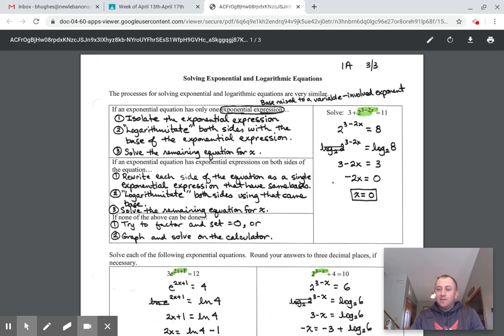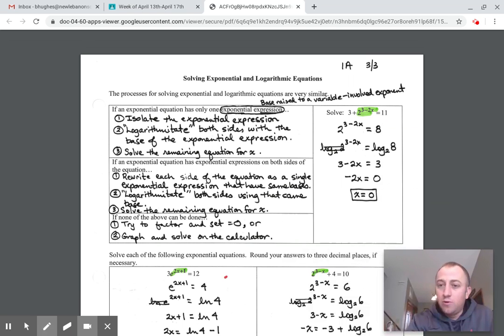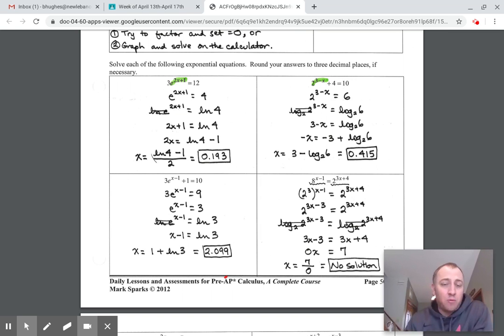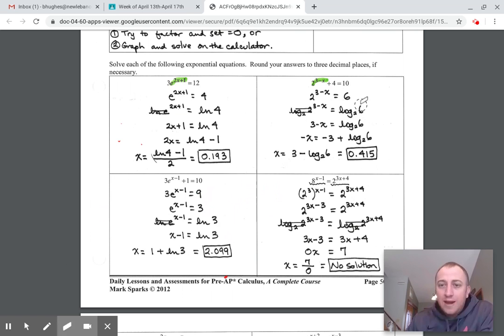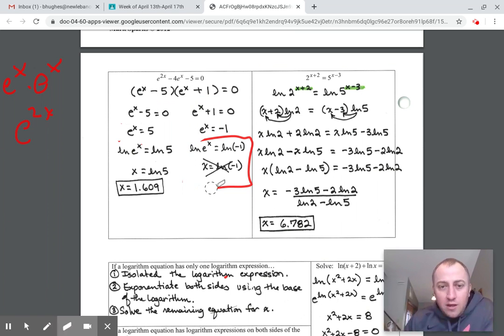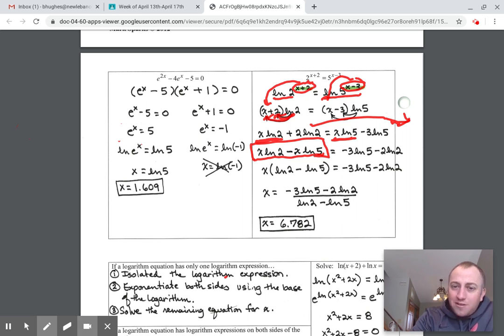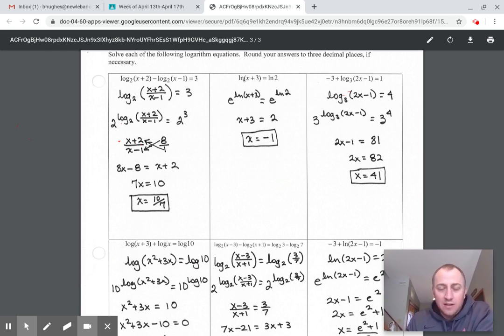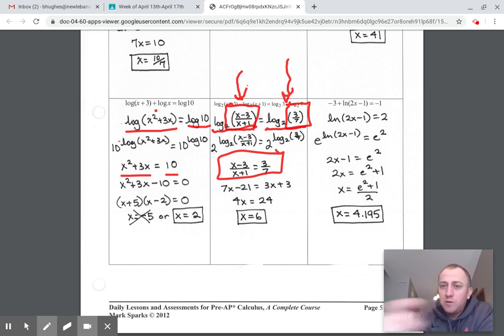Solving Exponential and Logarithmic Equations